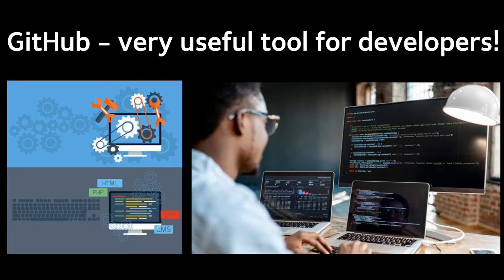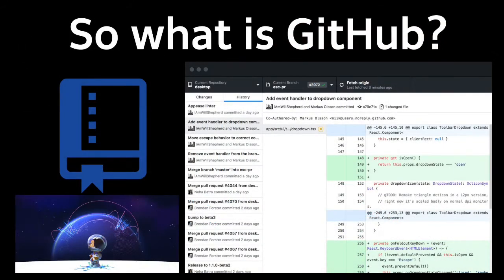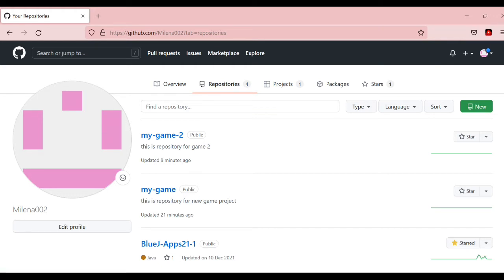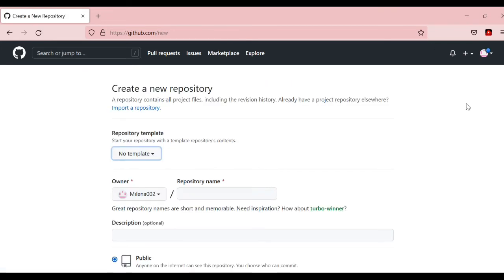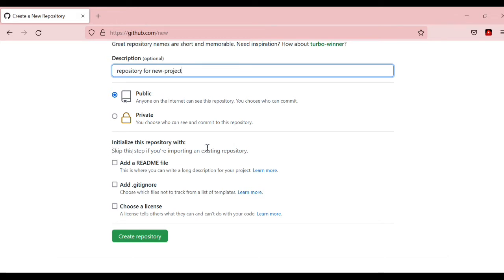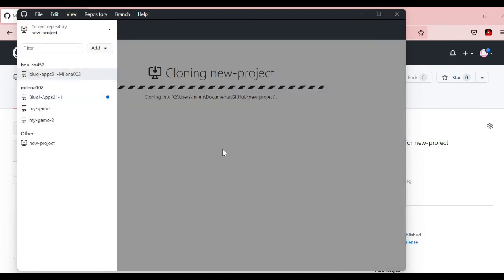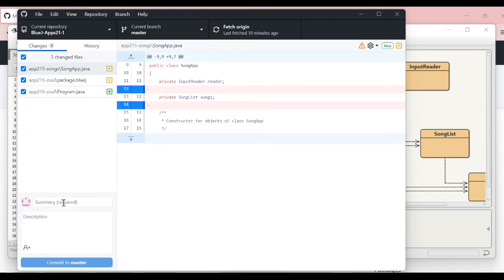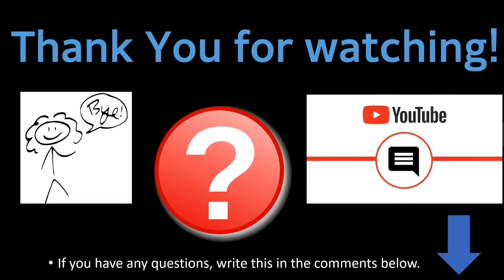GitHub Tutorial | How it works? | How to start?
This is my software tutorial 🧰🛠
In this tutorial, I would like to show you:
➔How GitHub works;
➔How to start with GitHub;
➔How to set an account;
➔How to create a new repository;
➔How to clone the repository with your computer.
➔My example from studies, where I used GitHub and how;